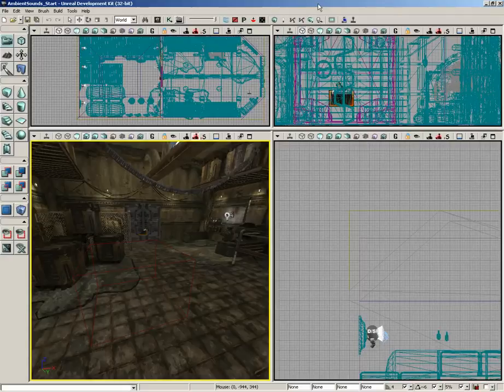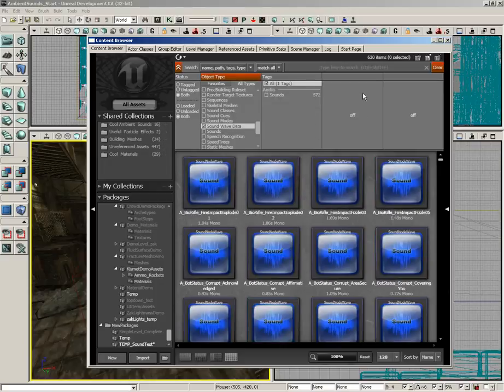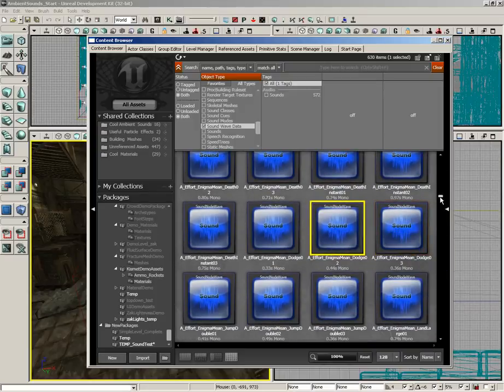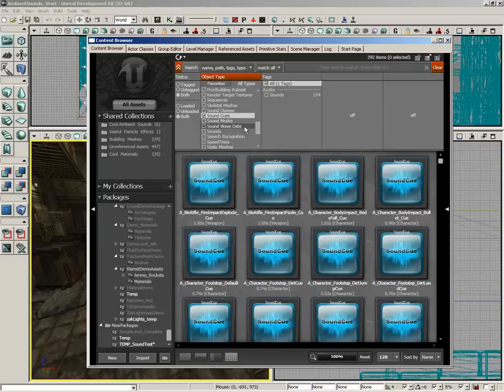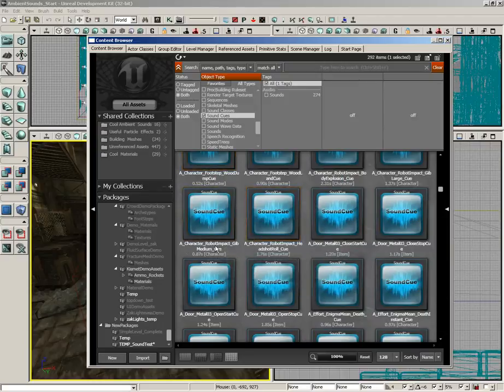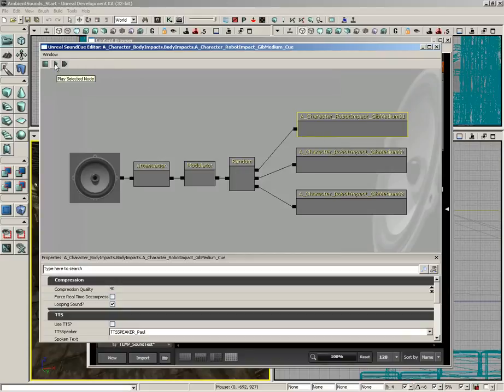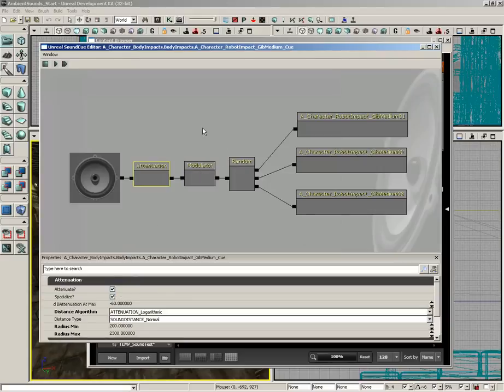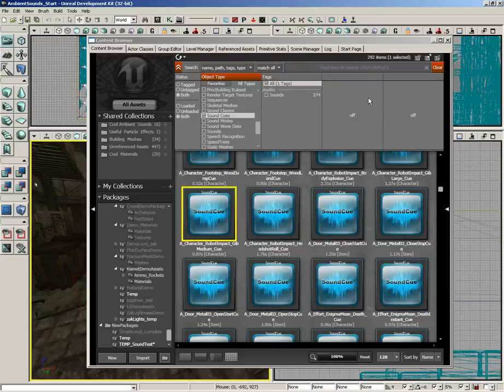09 - Sounds 002 - Sound Waves Sound Cues